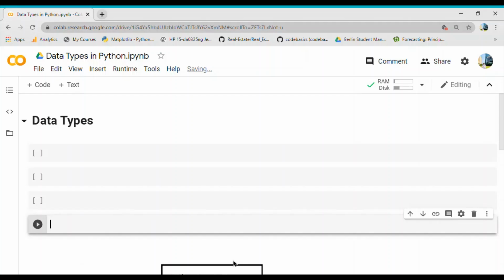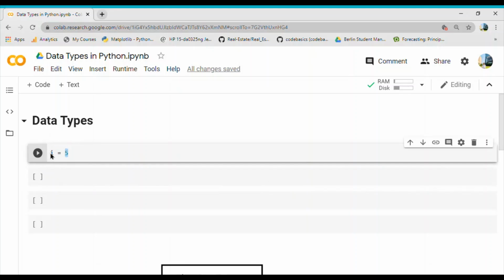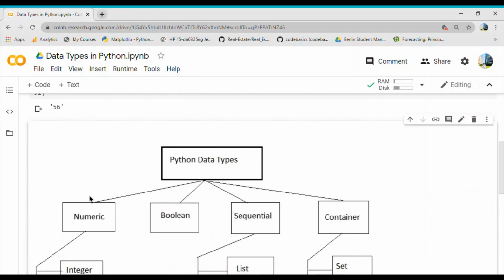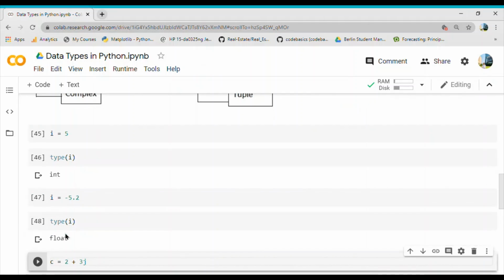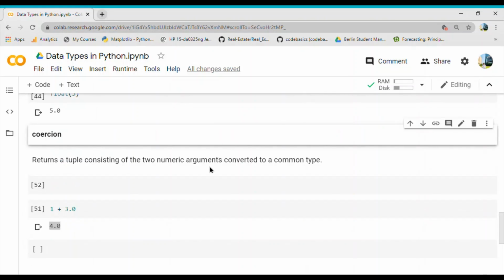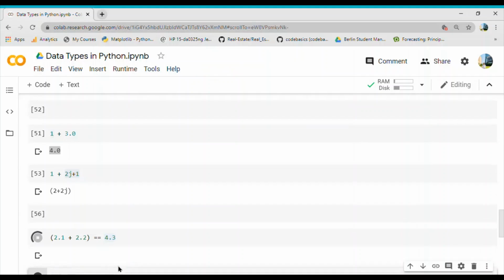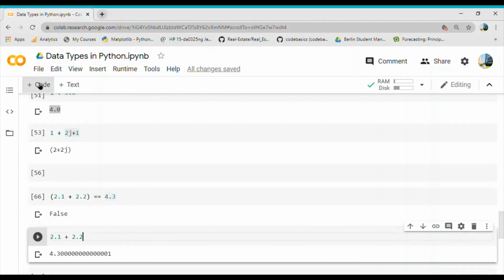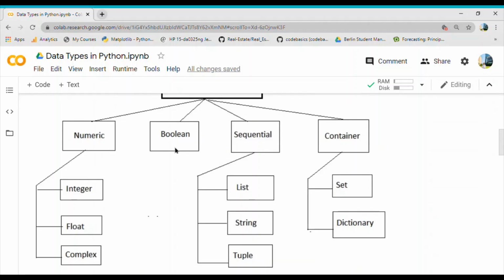Introduction to Numeric Data Type (Python)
Basic Introduction to Numeric Data Type in Python with examples.

This consists of the below data types-
- Integer
- Float / Decimal
- Basic operations in  Numeric data